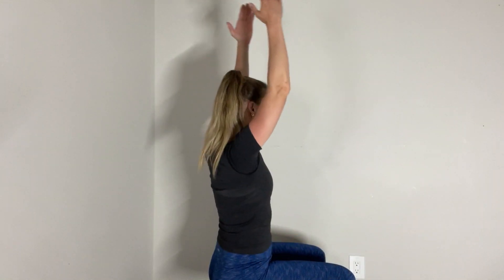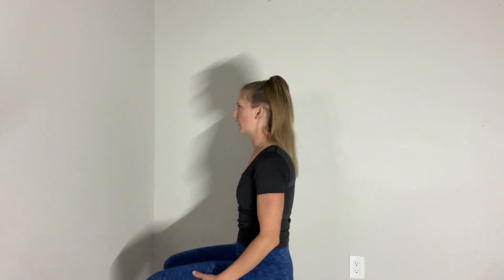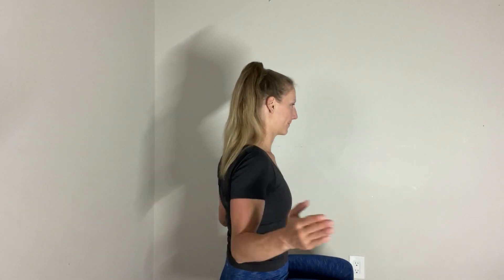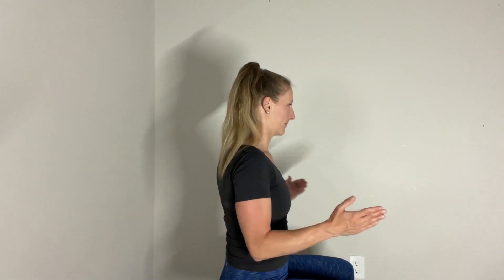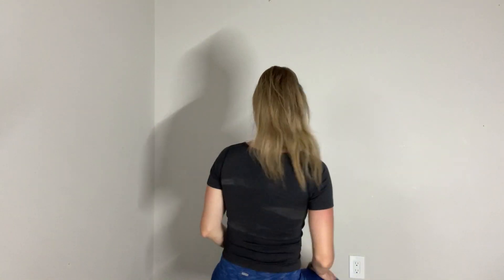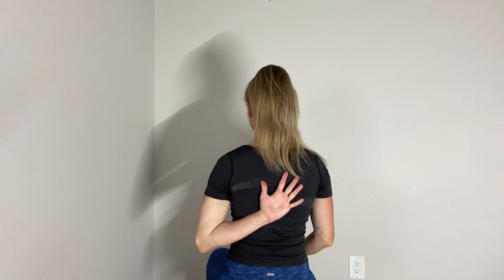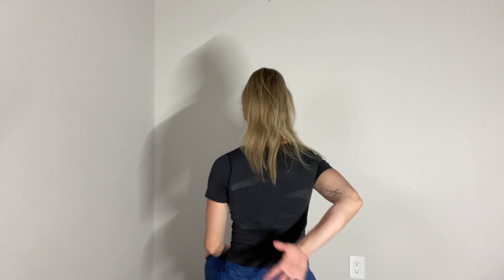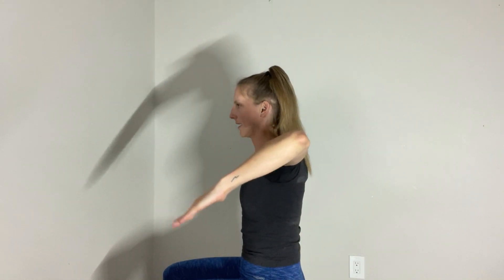Shoulder Active Range of Motion Tests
Position yourself in the frame and move your arm in the directions shown.